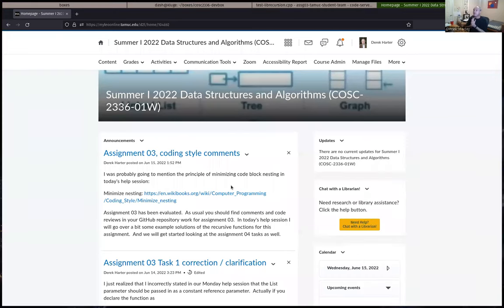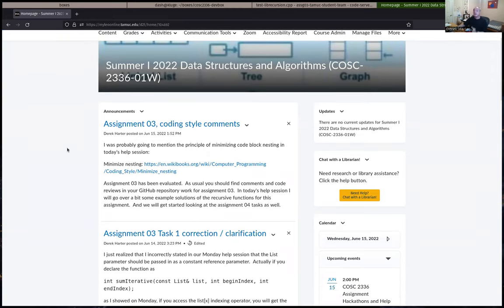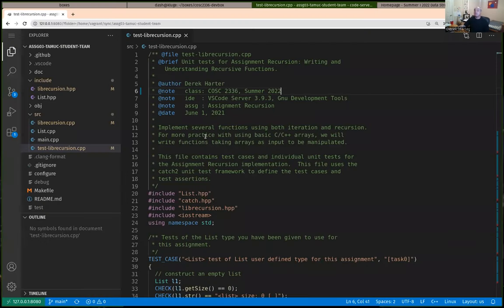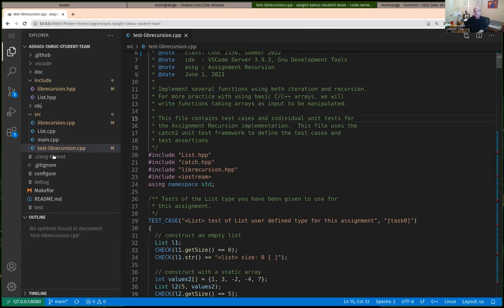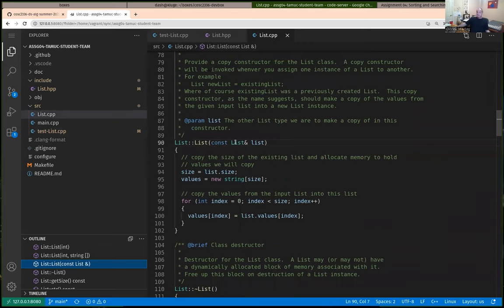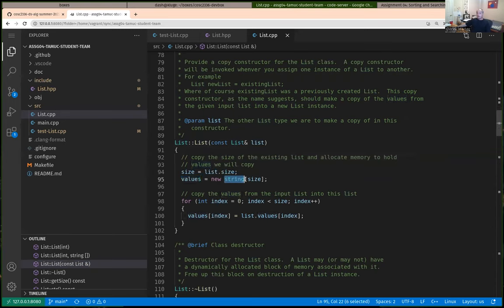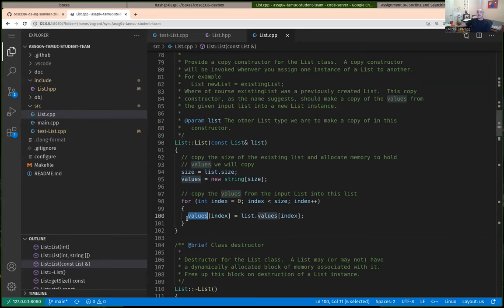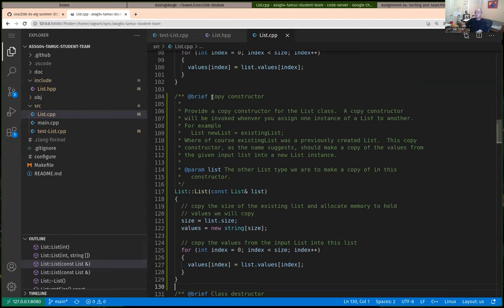COSC 2336 Hack-a-thon session Wednesday 06/15/2022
Help session held Wednesday 06/15/2022.

Showed an example solution for assignment 03 on recursion.  Discussed in some detail the function call stack, and how it relates to recursive programs.

Discussed assignment 04 tasks on sorting and searching.  Got started with task 1 sub list copy constructor.  Discussed the merge() function and implementation of the recursive merge sort.